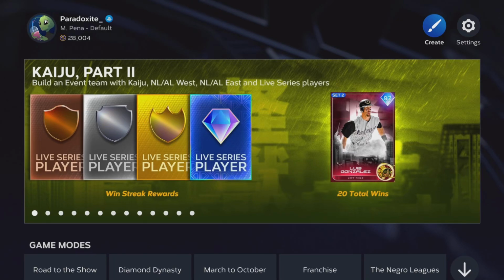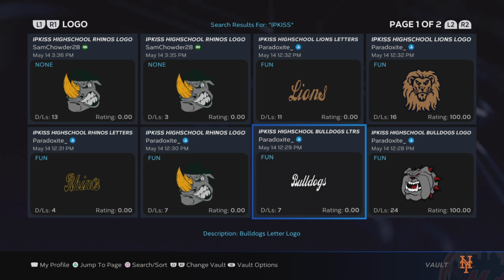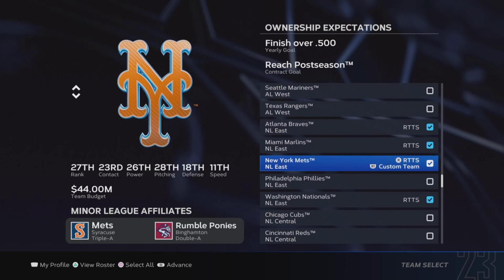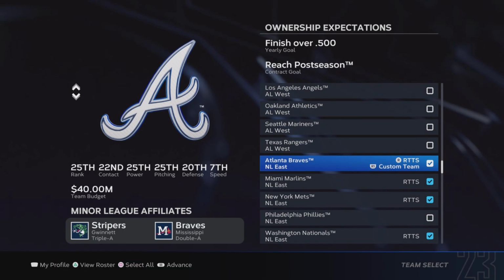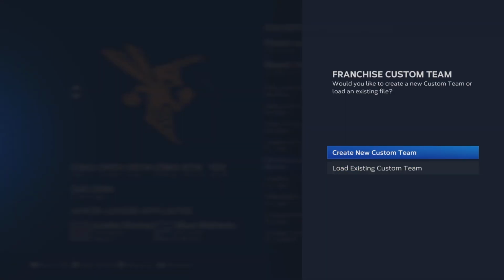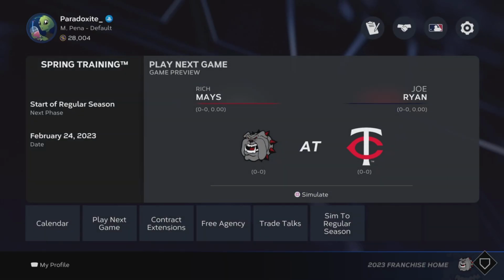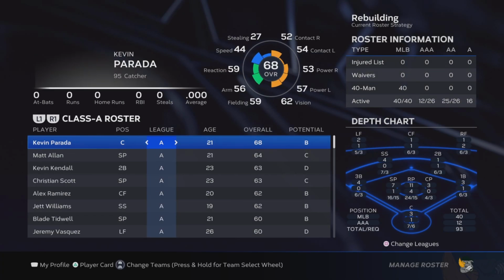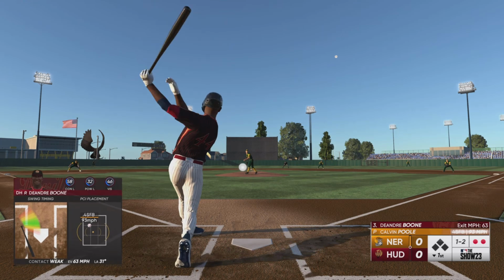How to play High School baseball in MLB The Show 23 with Fantasy rosters from the vault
This is how you can play a High School simulation in MLB The Show 23 using rosters, logos, and stadiums from the vault.

The rosters are under my name on the vault, search for IPKISS under Rosters

0:00 How to download the Rosters and logos for the teams
1:46 Start a Franchise with the rosters you downloaded
2:47 Creating the teams by rebranding the 7 MLB Teams
4:23 Try using actual team colors to save time
6:05 Start the Franchise in Spring Trainning